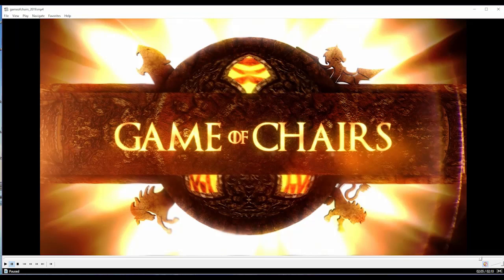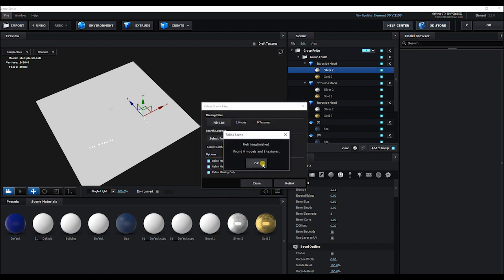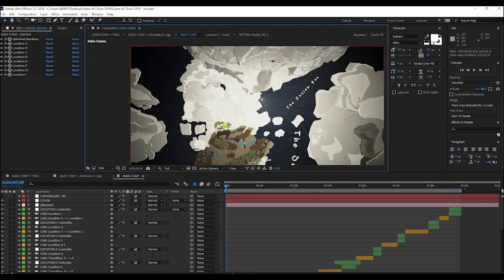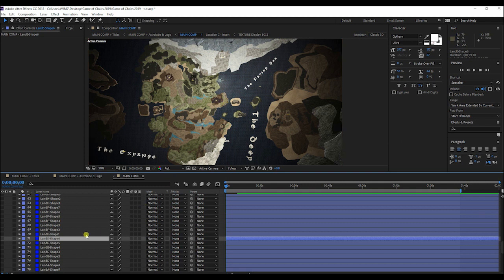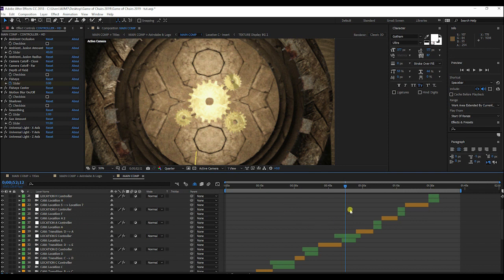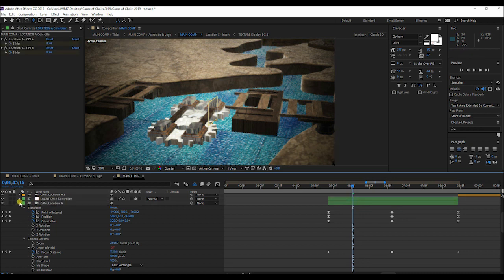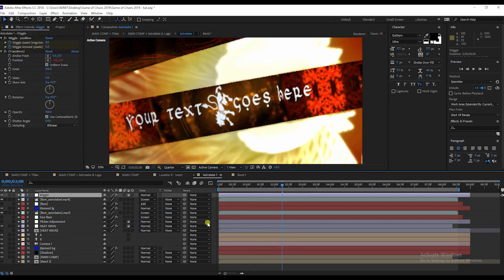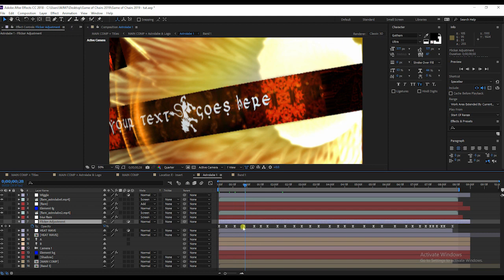A Game of Chairs - Tutorial